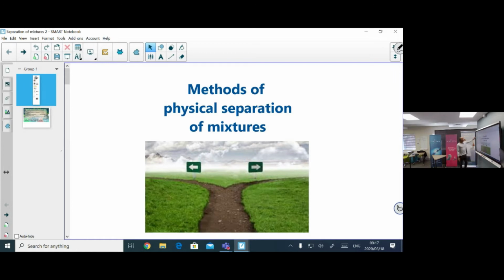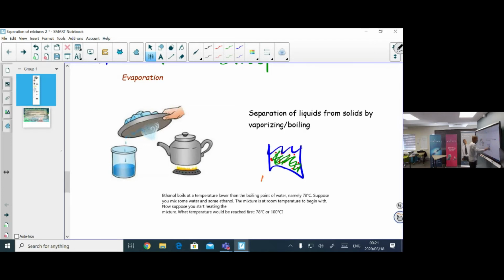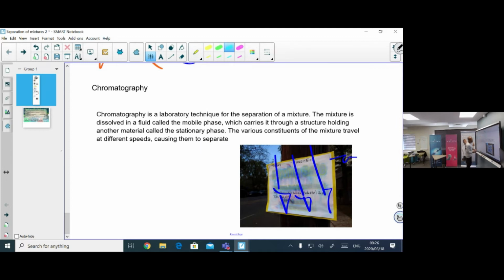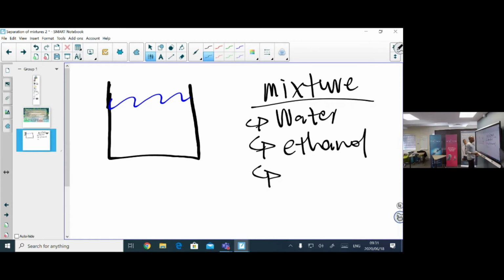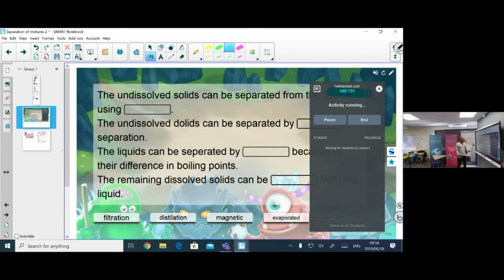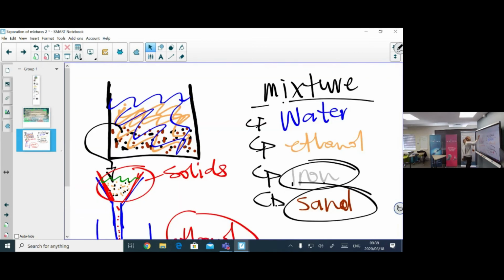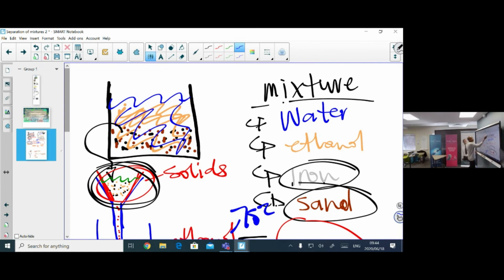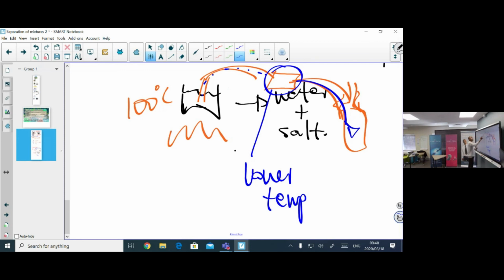Grade 7 Natural Science Lesson on Methods of Separation of Mixtures